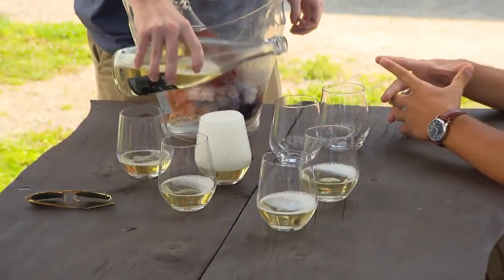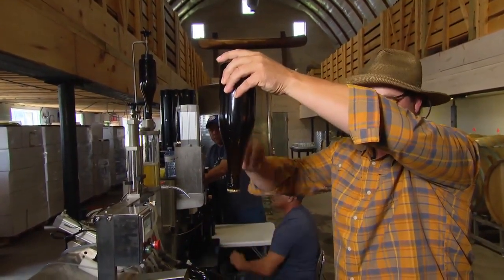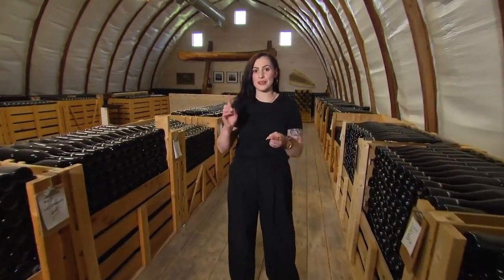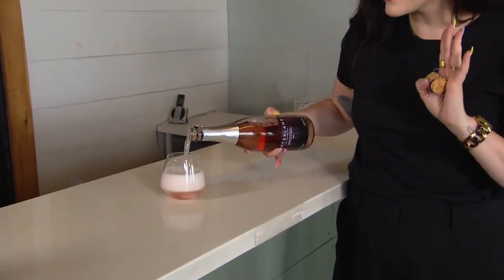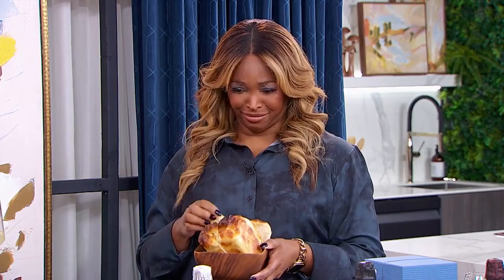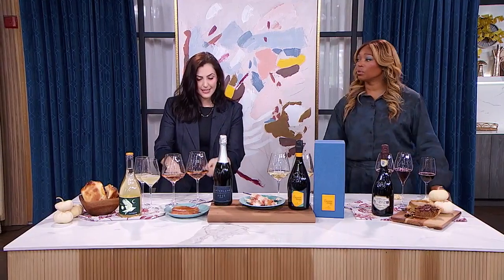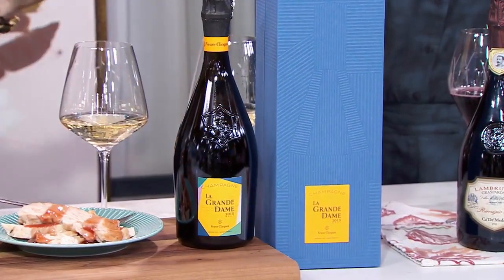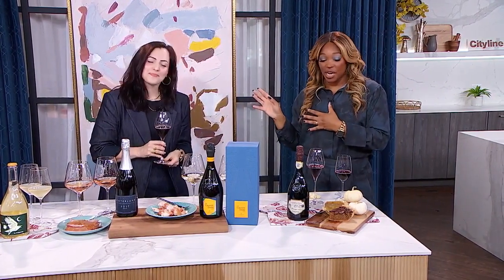These bubbly pairings will change the way you wine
Sommelier Renee Sferrazza shows the unique methods of making sparkling wines — and the best food pairings to go with each kind.